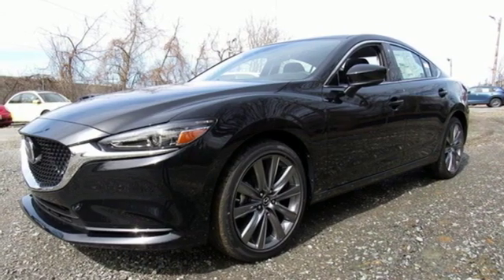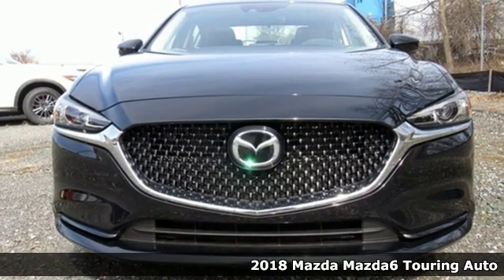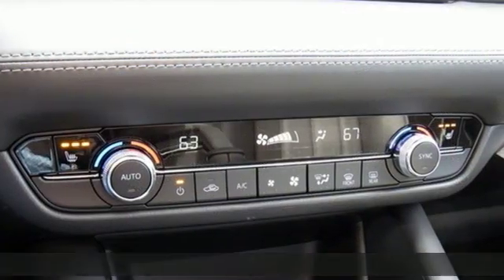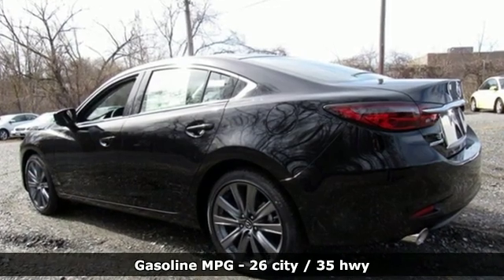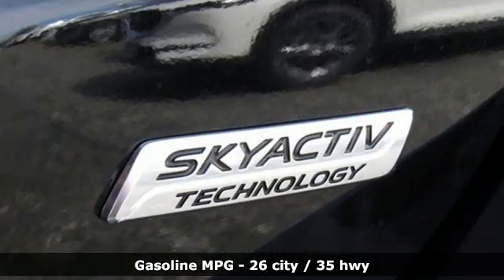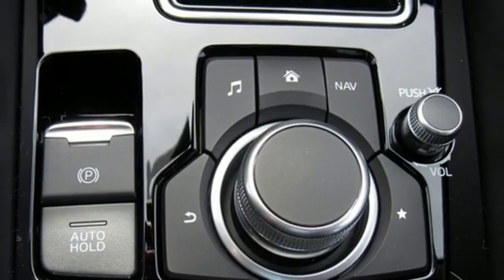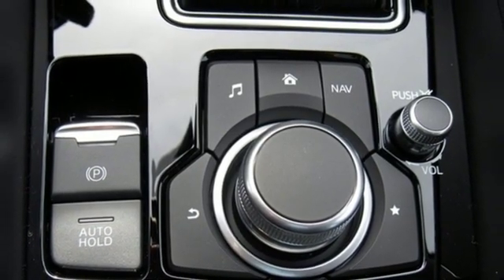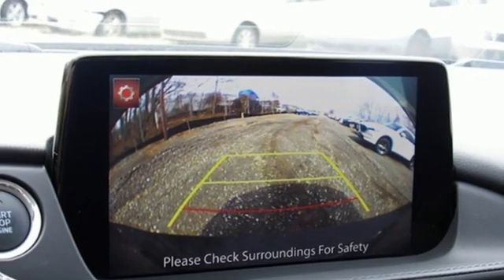New 2018 Mazda Mazda6 Baltimore, MD 5M831798 - SOLD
Year: 2018
Make: Mazda
Model: Mazda6
Trim: Touring
Engine: 2.5L 4-Cylinder
Transmission: Automatic
Color: Black
Interior: Black
Stock #: 5M831798
VIN: JM1GL1VMXJ1331798

Address:
6616 Baltimore National Pike